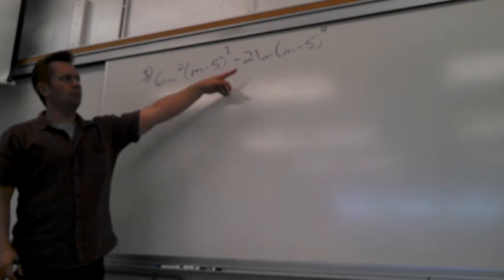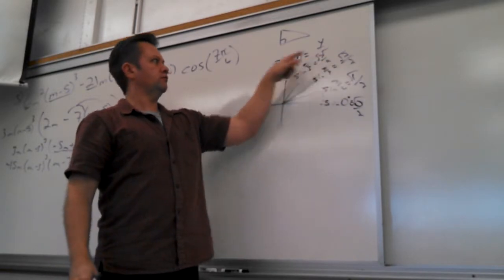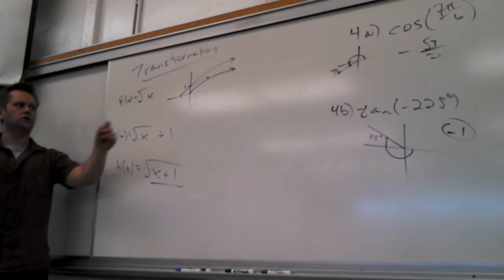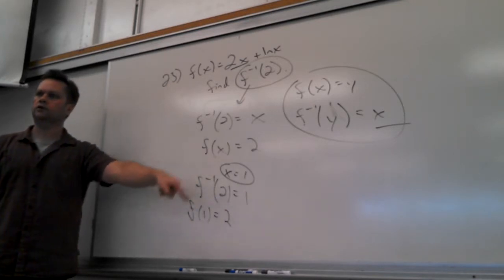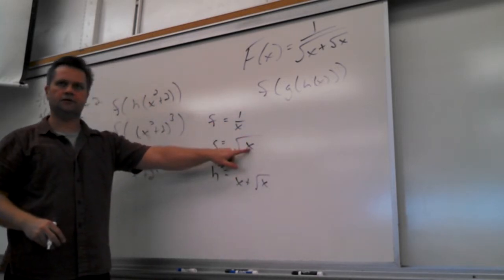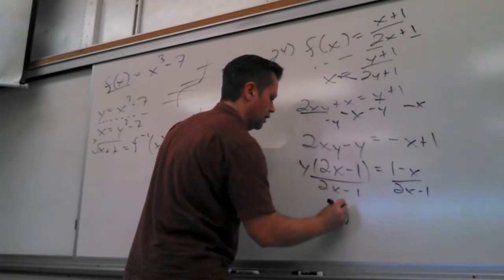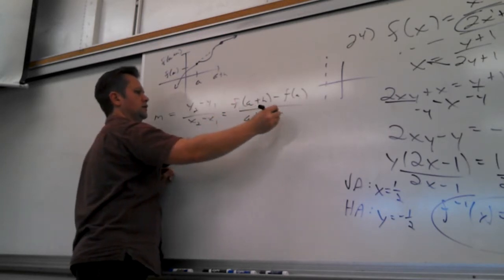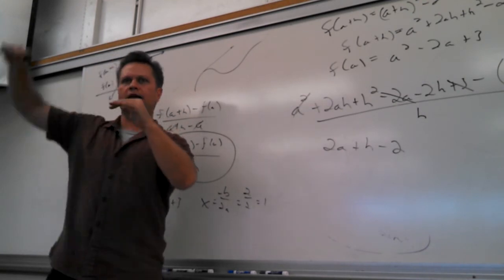Math 180, Jan 26 Lecture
Ch 1 HW problems, a little bit of a preview of chapter 2